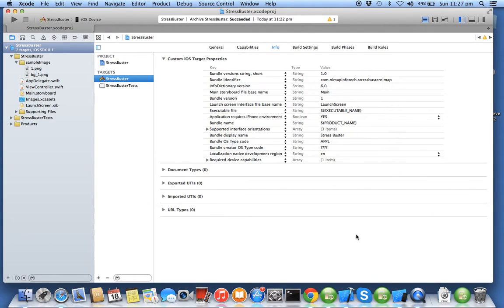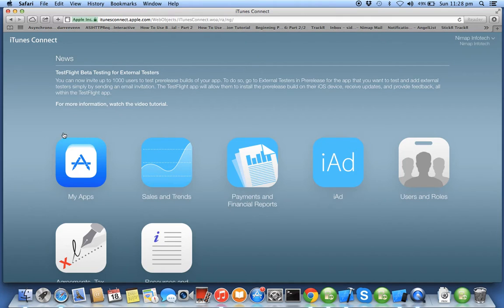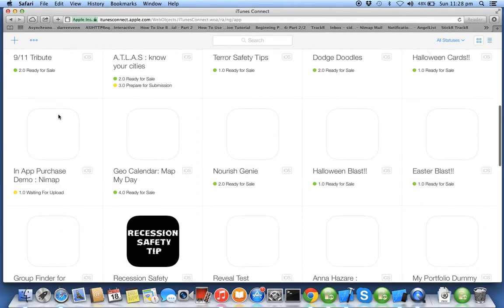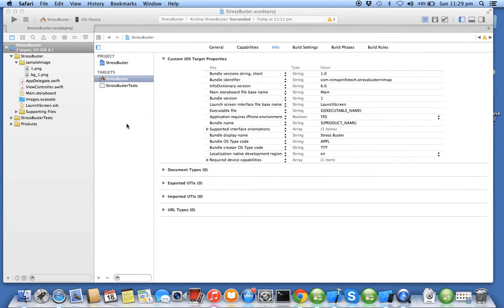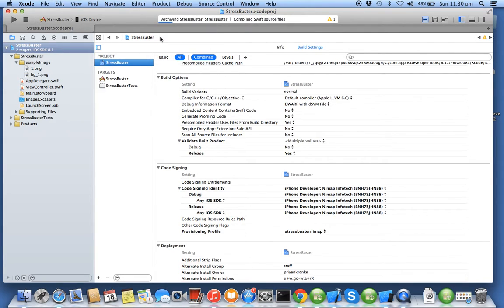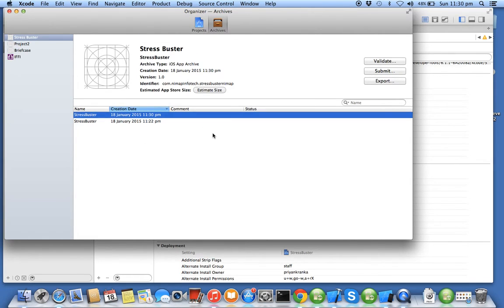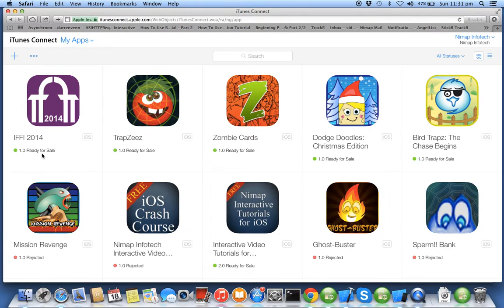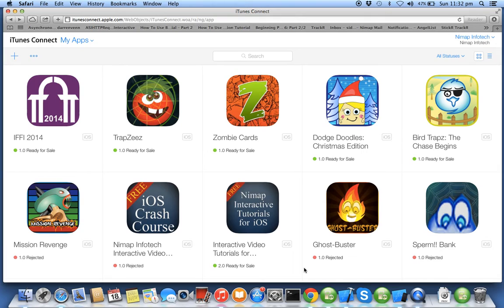iOS Swift distribution | Nimap Infotech - Tutorial 37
Tutorial 37 - iOS  (Swift) distribution- Nimap Infotech